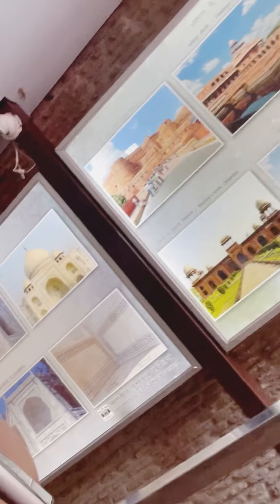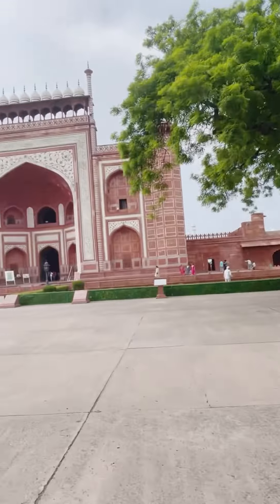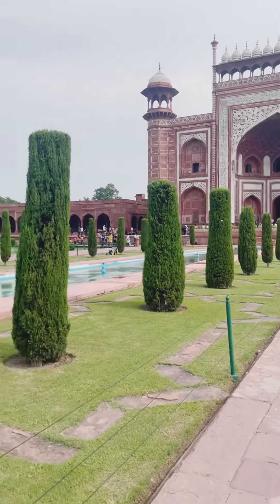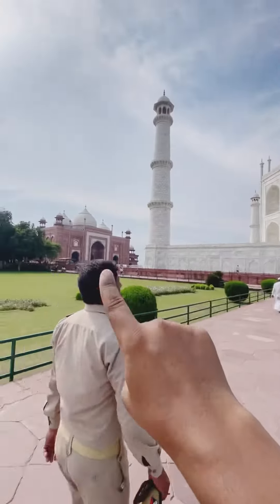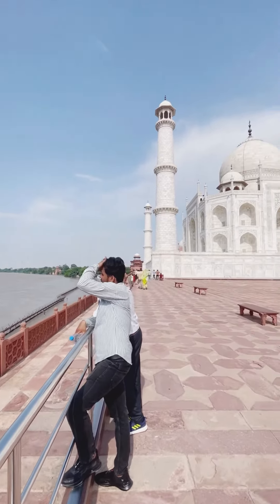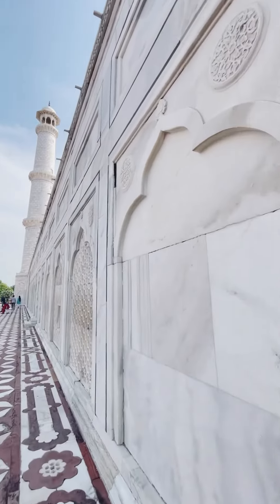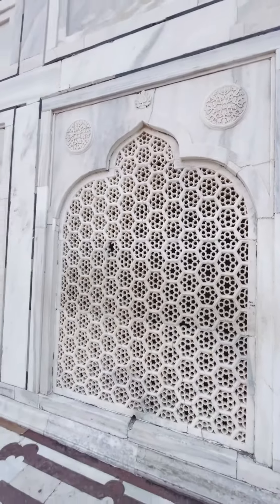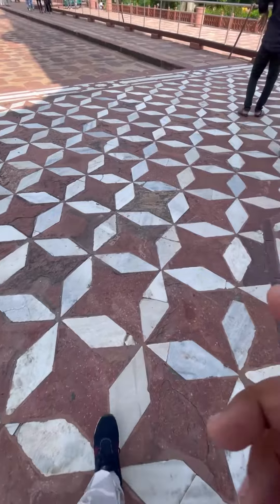The Taj Mahal full Tour! Taj Mahal Agra vlog! Tajmahal video! Tajmahal short video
The Taj Mahal full Tour! Taj Mahal Agra vlog! Tajmahal video

tajmahal short video